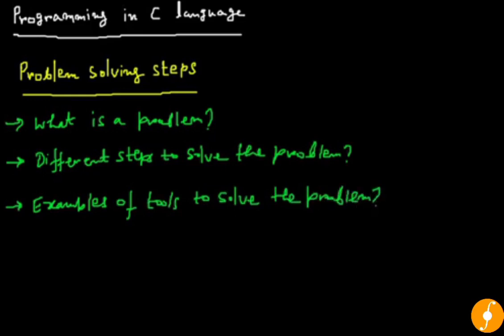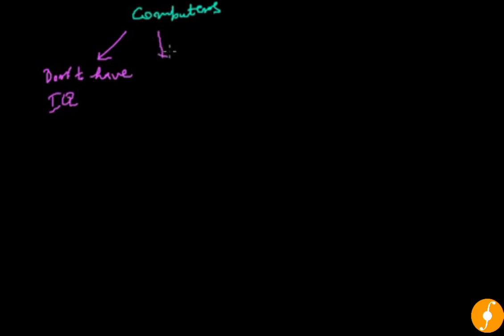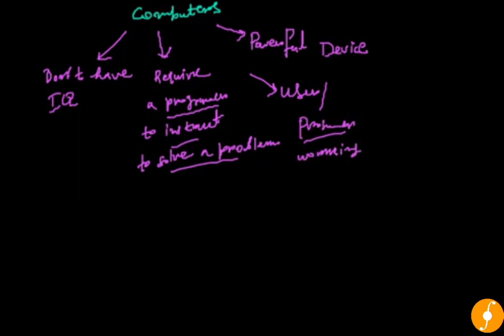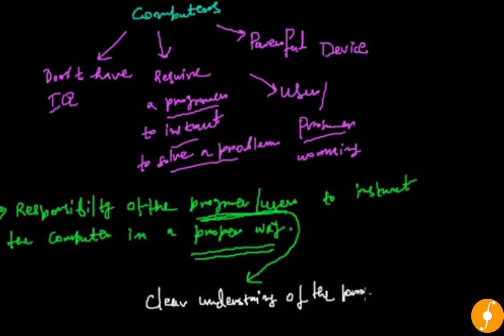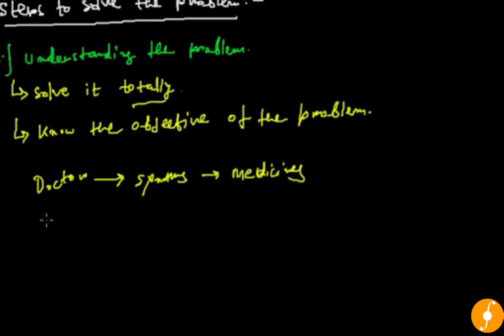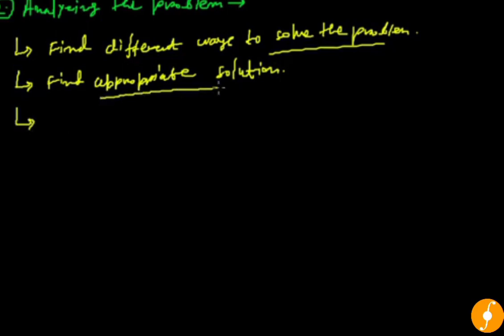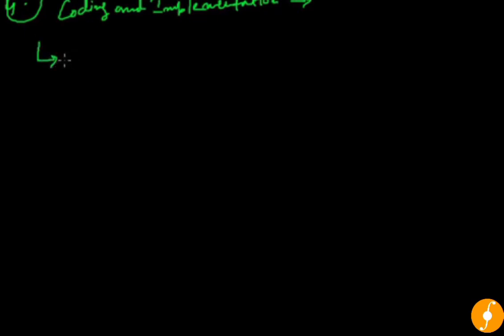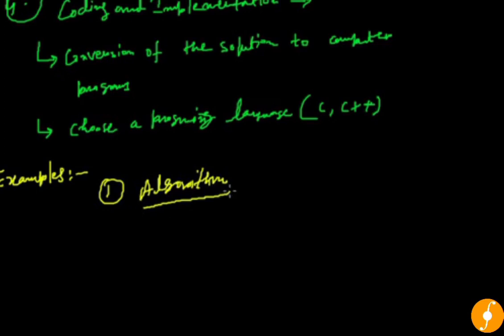Methods and Approach in Problem Solving in C